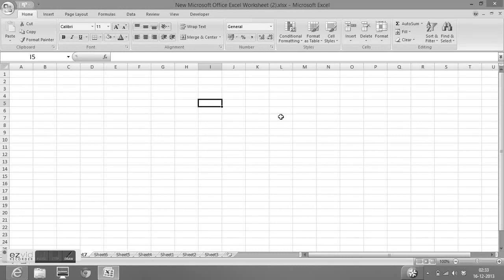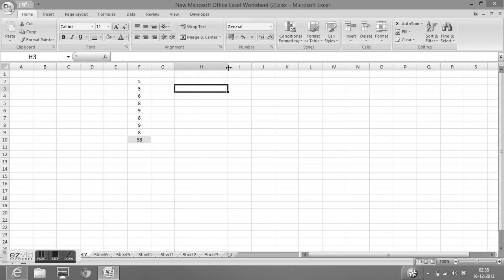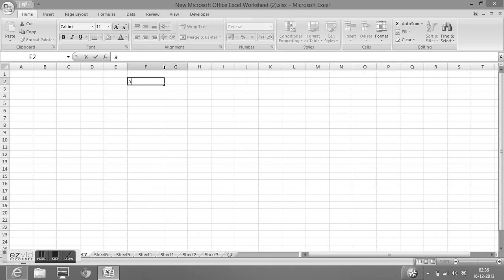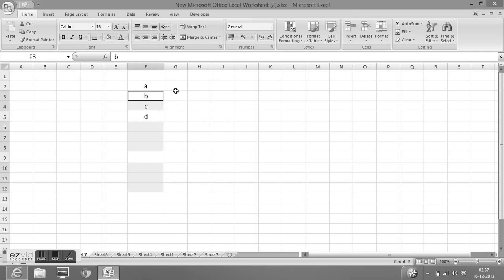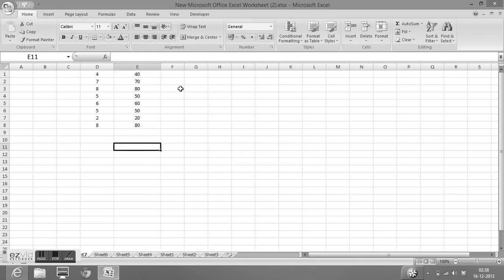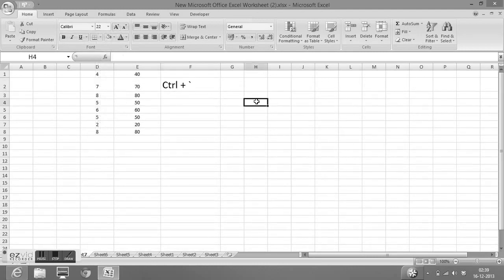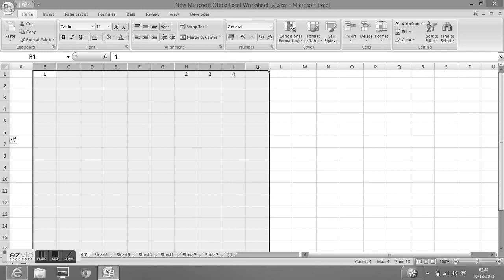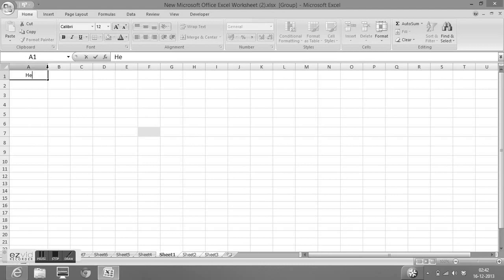Excel Tricks and Tips : Boost your Excel Speed in 10 Minutes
This video demonstrates few tricks to enhance the working speed in Excel significantly.